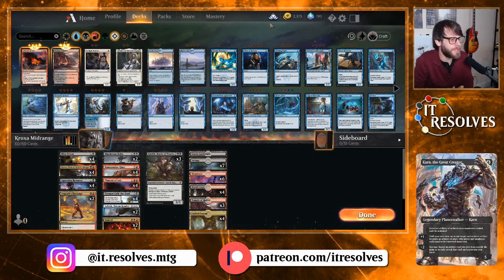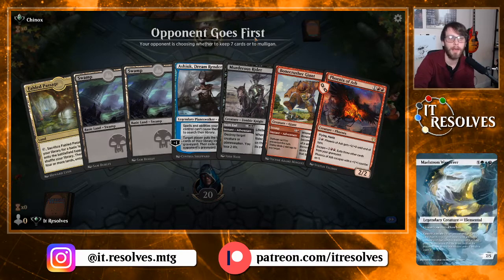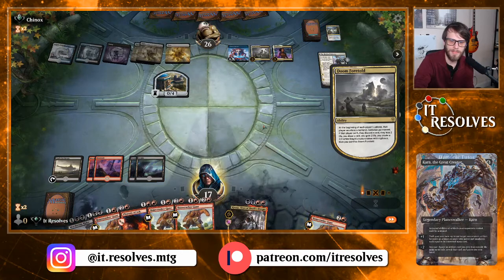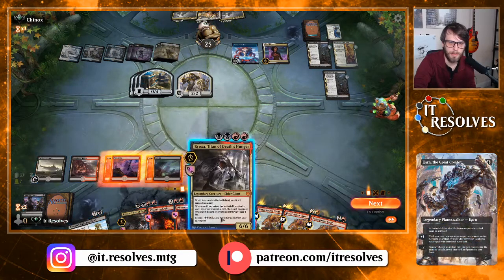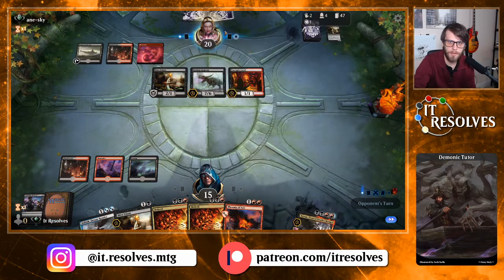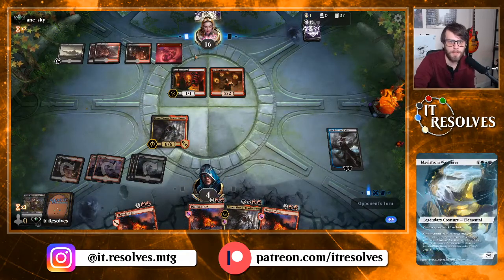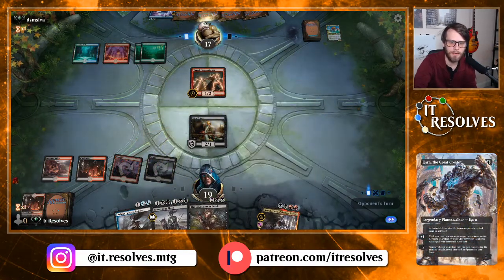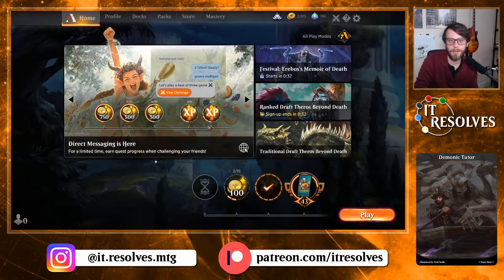MTG Arena | Standard | Kroxa Midrange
Today we play a deck cultivated by your pal Day9, Kroxa Midrange!

Decklist:
4x Mire Trton
4x Kroxa, Titan of Death's Hunger
4x Agonizing Remorse
2x Angrath's Rampage
2x Murderous Rider
4x Bonecrusher Giant
4x Phoenix of Ash
4x Tymaret Call the Dead
2x Ashiok, Dream Render
2x Bedevil
3x Rankle, Master of Pranks
1x Castle Locthwain
7x Swamp
6x Mountain
4x Blood Crypt
3x Temple of Malice
4x Fabled Passage